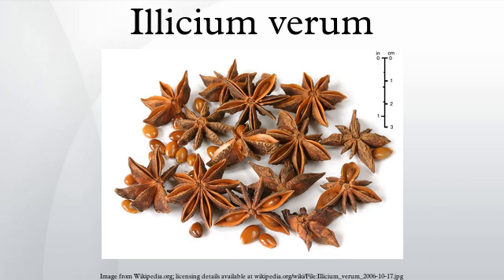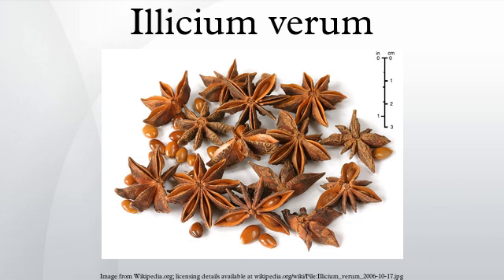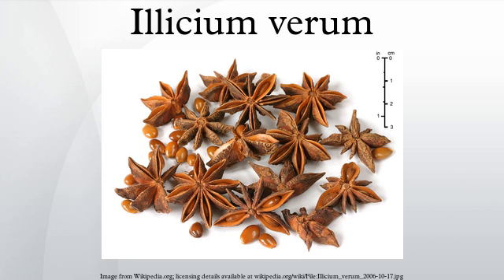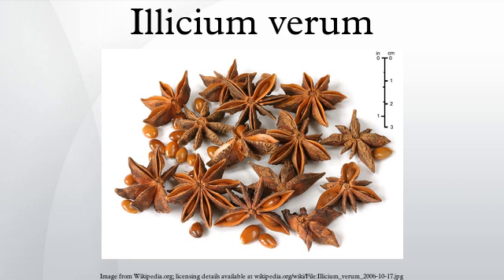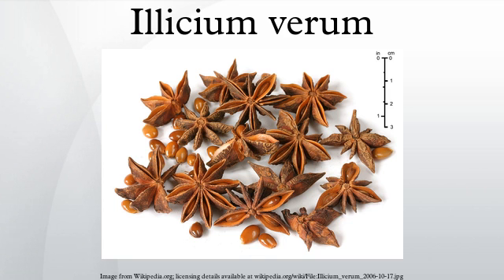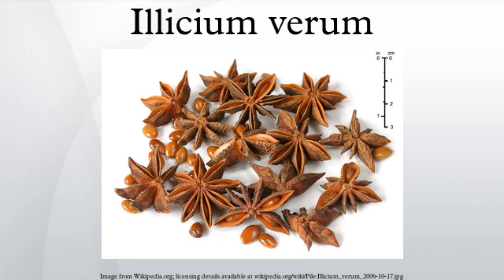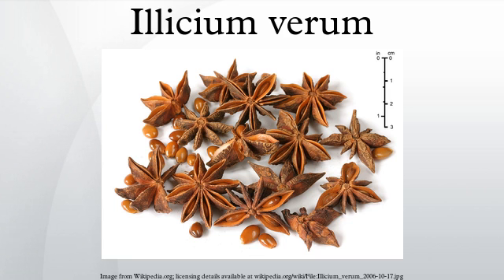Illicium verum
Illicium verum is a medium-sized native evergreen tree of northeast Vietnam and southwest China. A spice commonly called star anise, star anise seed, or Chinese star anise that closely resembles anise in flavor is obtained from the star-shaped pericarp of the fruit of Illicium velum which are harvested just before ripening. Star anise oil is a highly fragrant oil used in cooking, perfumery, soaps, toothpastes, mouthwashes, and skin creams. 90% of the world's star anise crop is used for extraction of shikimic acid, a chemical intermediate used in the synthesis of oseltamivir.